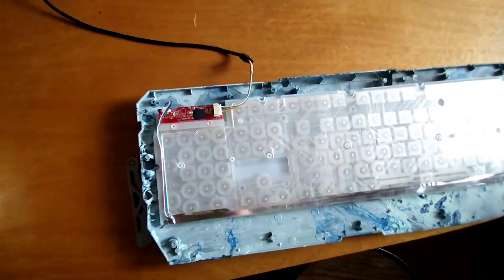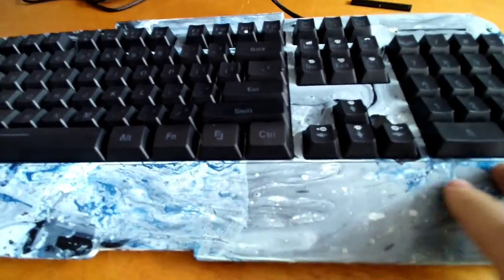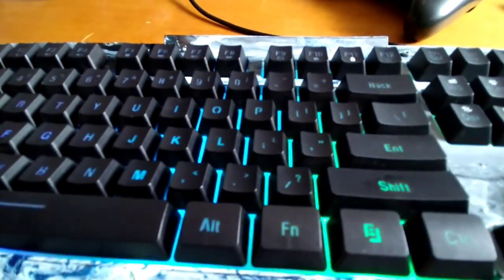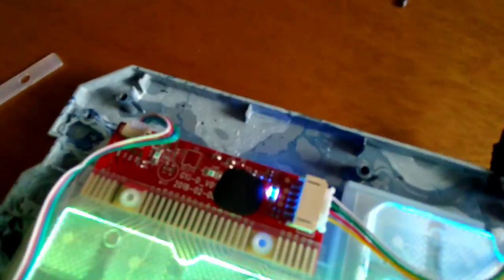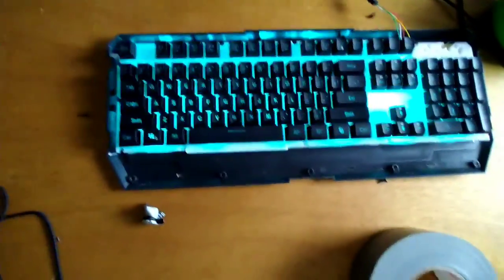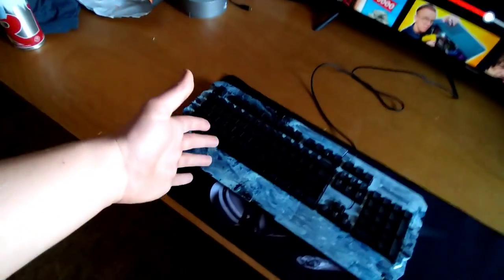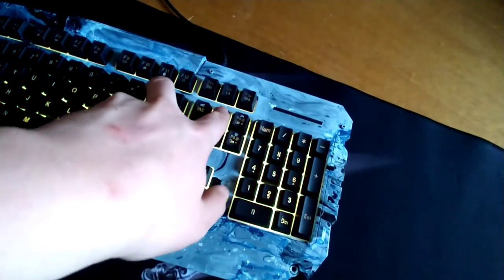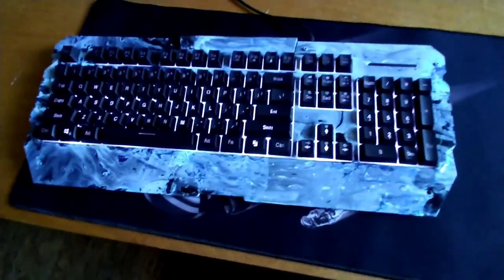I try to paint my keyboard and almost broke it 😂